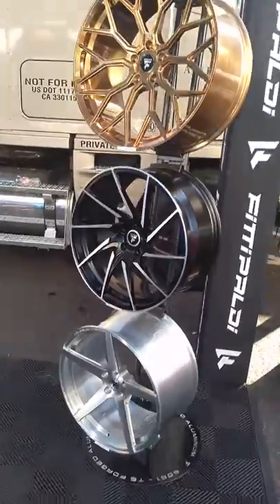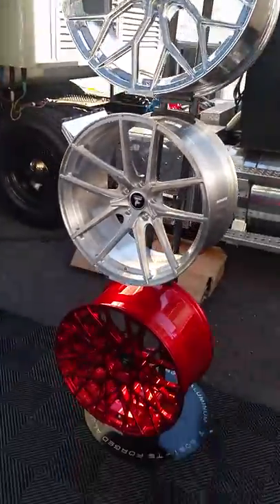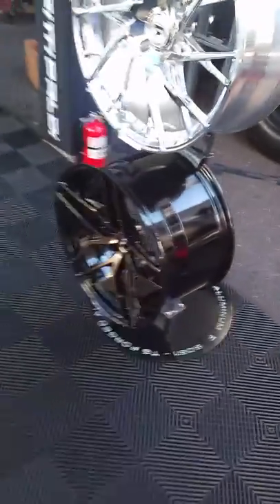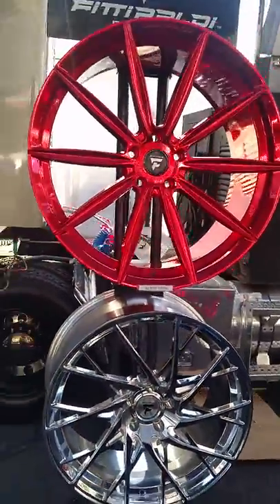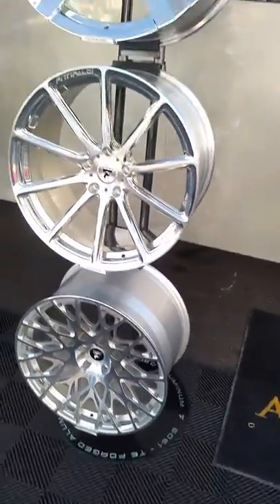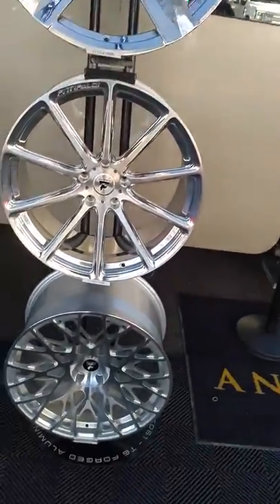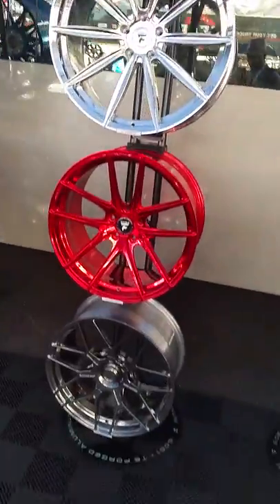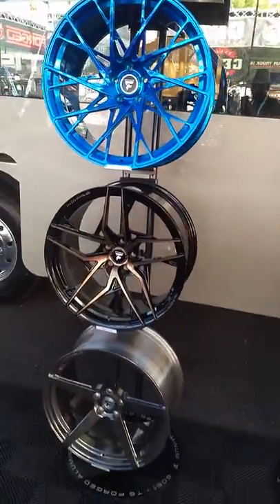Fittipaldi Custom Built Rims 2017 Sema Show Wheels